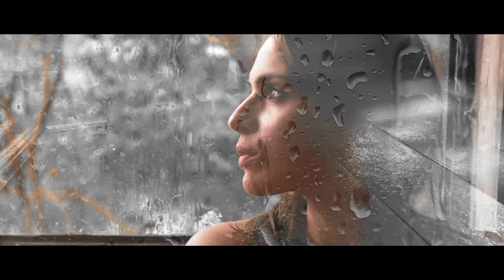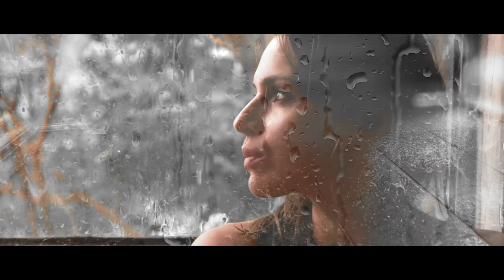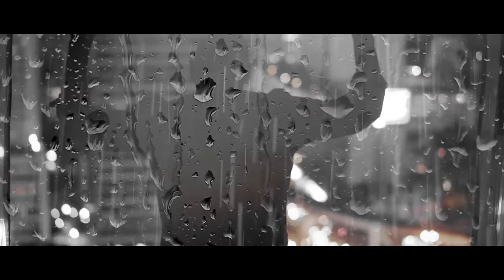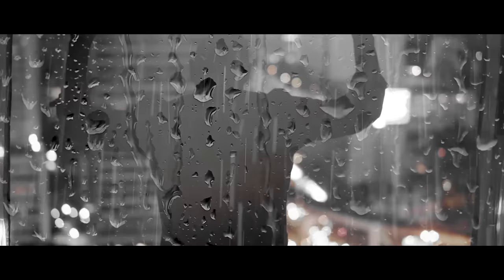Looks Like Rain